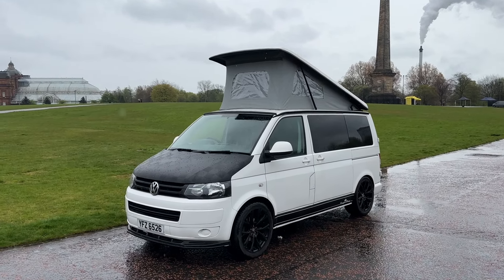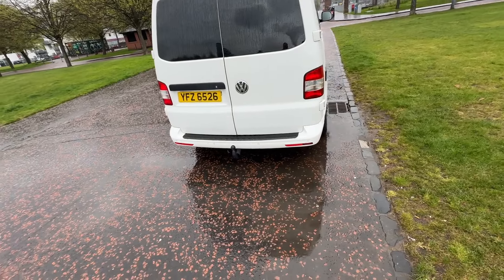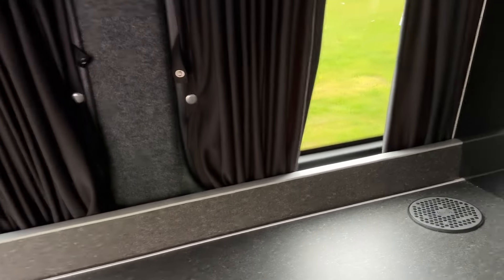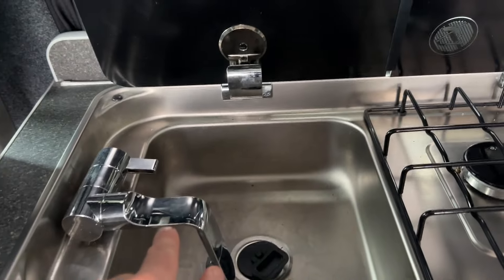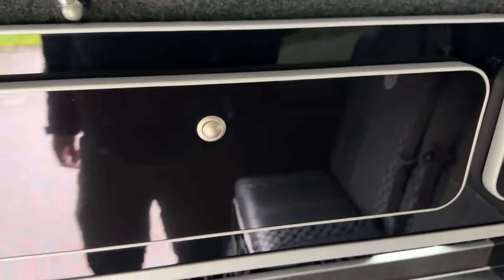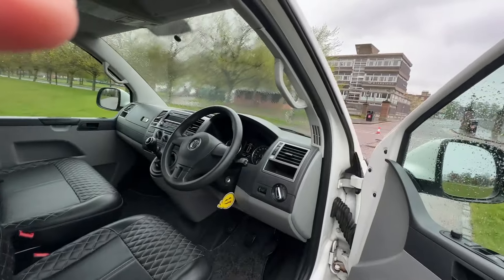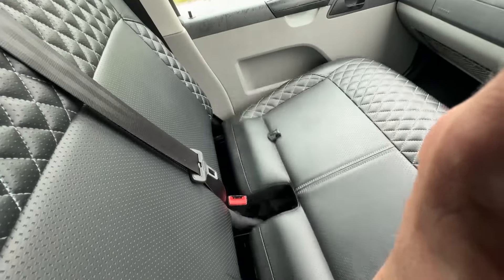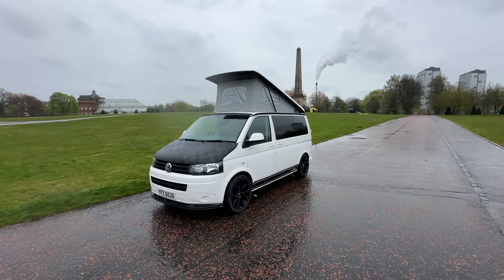VOLKSWAGEN TRANSPORTER 4 BERTH LUXURY CAMPERKING CAMPERVAN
Motorhome World are delighted to offer this luxury 4 berth campervan on a Volkswagen Transporter T28 2-0 DIESEL 5 SPEED MANUAL , this van has been converted by camper king an award winning professional conversion company, some of the features the conversion benefits from are
Ambient lighting
M1 tested gas-assisted 2 seater rock n roll bed
Combi sink and double hob unit
50-litre fridge freezer
Individual coffee tables with designated storage area
Sliding stowable dining table
Multiple storage lockers Internal touch LED lighting system
Power management system (12V and 240V) Water gauge
Battery level indicators
Auxiliary 12V fuse board for future upgrades
Double 240V socket
USB sockets
110Ah leisure battery
16A battery charger On-board fresh water tank with electric pump (20 litres)
Gas cupboard isolation taps and testing point unit
Fitted Windows,
Spinning double passenger seat
Toilet Storage,
Insulated Floor & Walls,
Ply & Carpet Lined,
Furniture Units,
Upper Cabinets, Storage,
Kick Boards & Table,
Gas Locker & Gas Test,
Dometic CRX50 Refrigerator,
Blackout Curtains,
20 Inch Alloy wheels
Rear Towbar
Fully upholstered vinyl seats & bed
This van has 12 months Mot'd till April 2025  and has a full HPI clear check and comes with a 12 months comprehensive warranty & a full NCC approved workshop habitation check